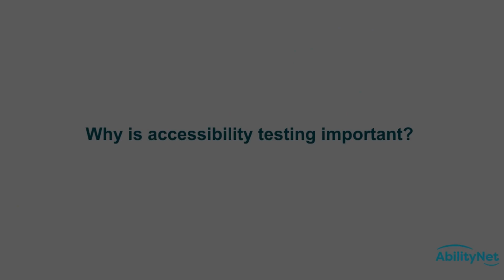AbilityNet's Accessibility Testing: Expert Consultant Answers FAQs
Join Joe Chidzick, AbilityNet's Principal Accessibility Consultant as he addresses the most frequently asked questions about accessibility testing. Learn about what accessibility testing is, why accessibility audits are important and whether they are a legal requirement. Whether you’re a developer, designer, or content creator, this video provides valuable insights to help you create a more accessible and inclusive experience for everyone, including your customers.